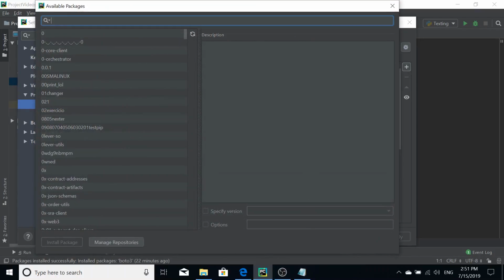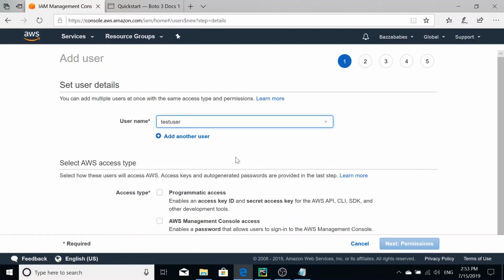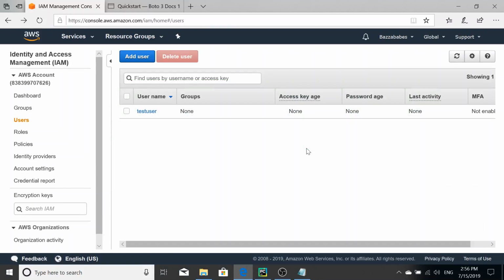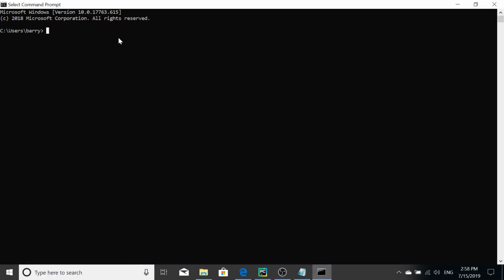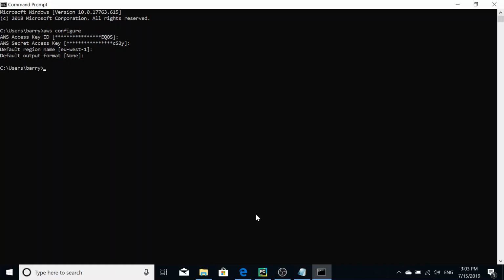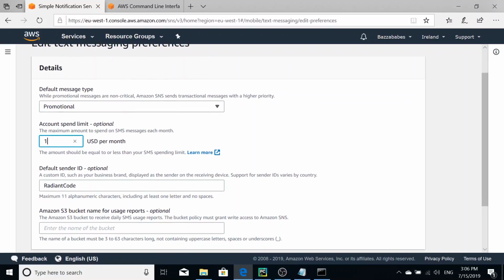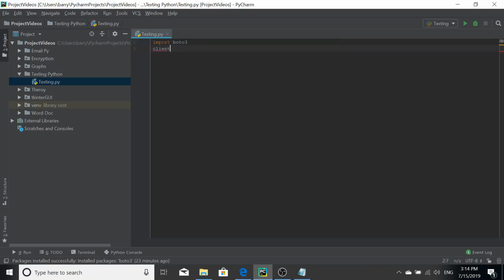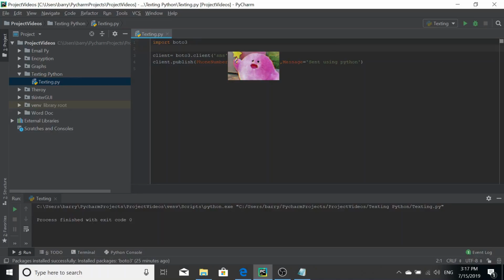Texting (SMS) using Python and AWS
Hello, in this tutorial, I go over how to use AWS Simple Messaging Service in order to send texts using python.

Links Used:
Amazon Web Service

Amazon Command Line Interface Download